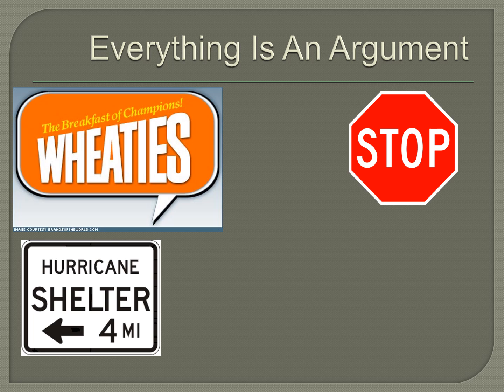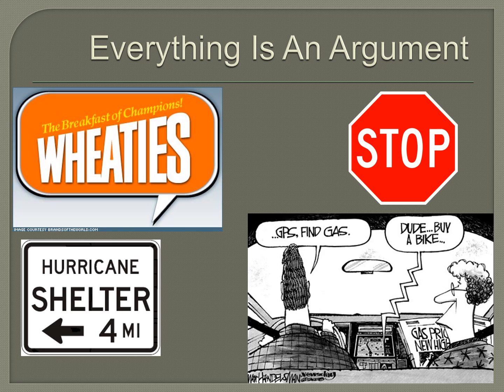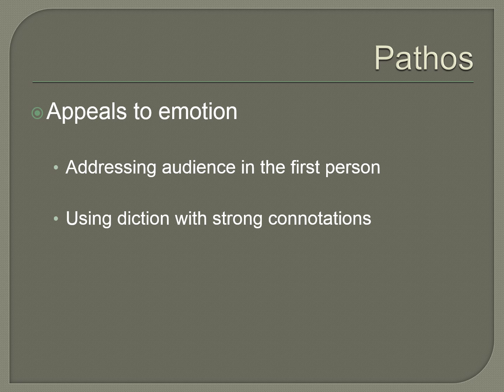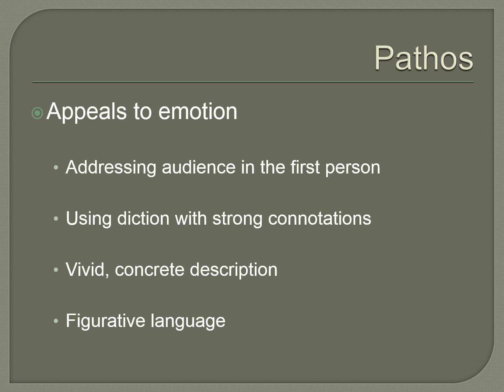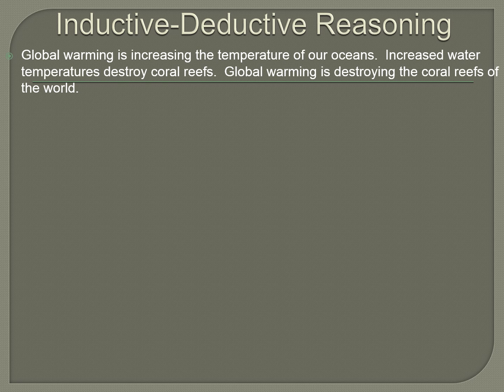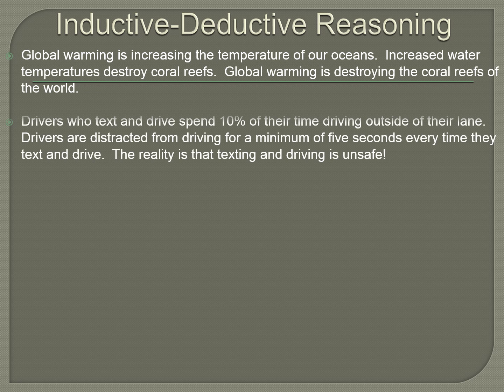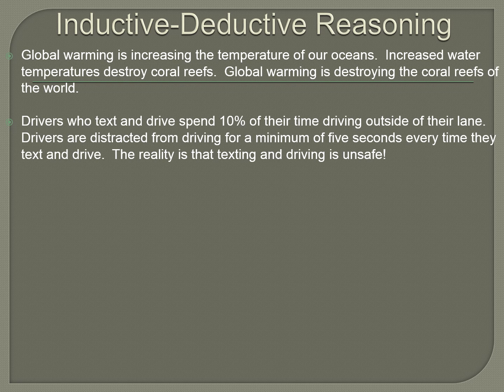E12L2 Nonfiction Argument Notes spr Oral Pres 16 17